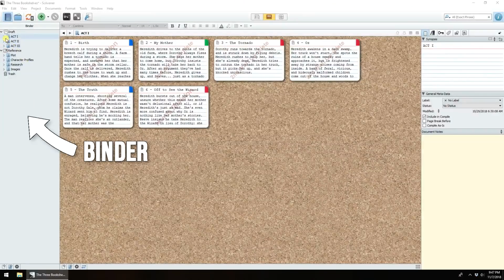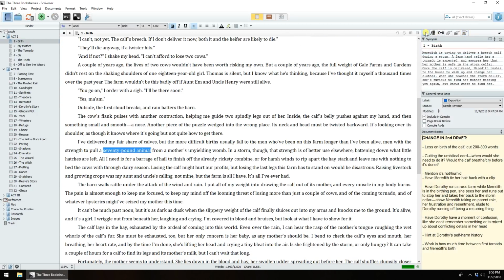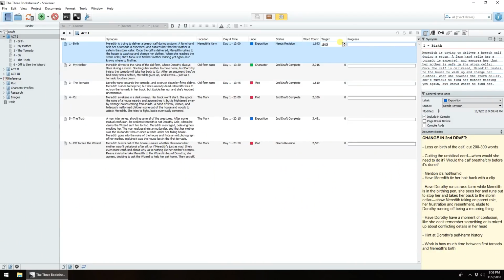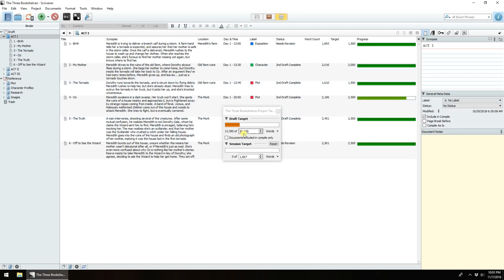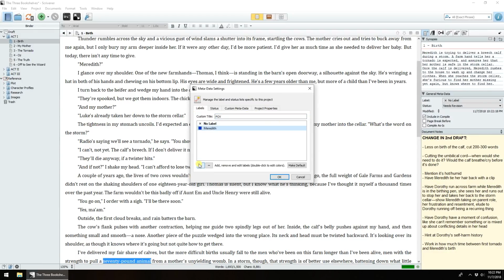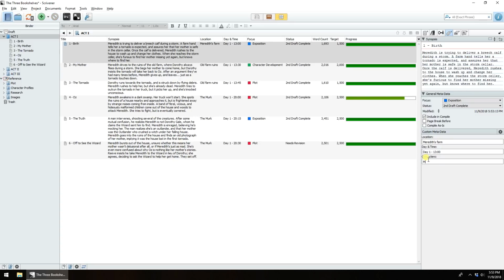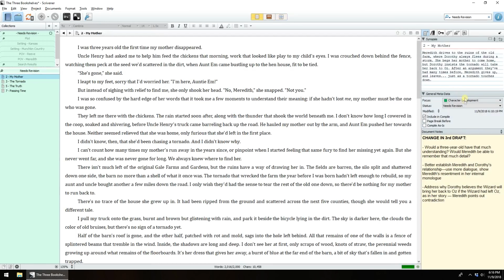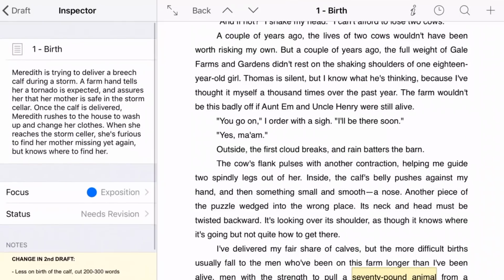My Five Favorite Features of Scrivener!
Oh, Scrivener, how do I love thee? Let me count the ways!

Have questions about the best writing program of all time?